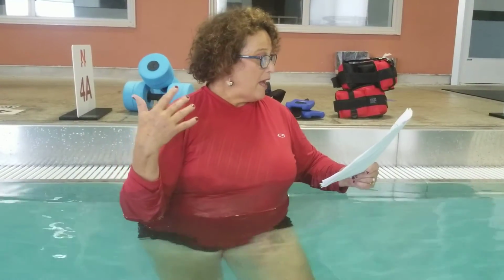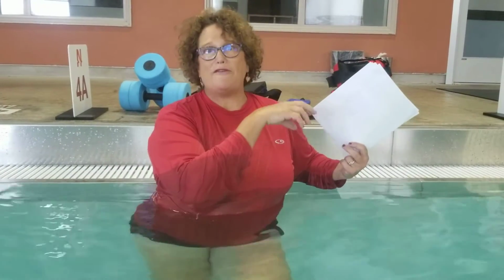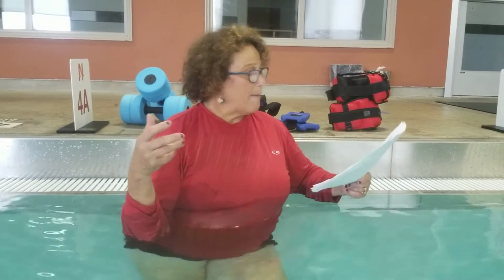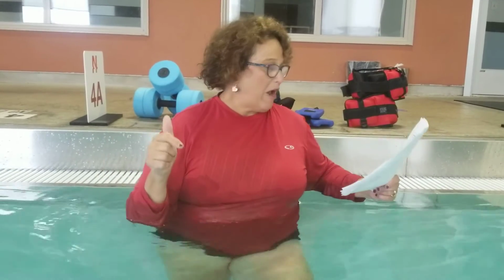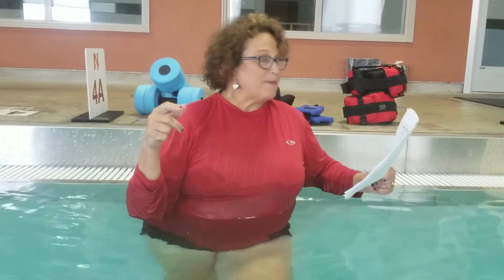Aquatic physical therapy introduction for Texas State University.